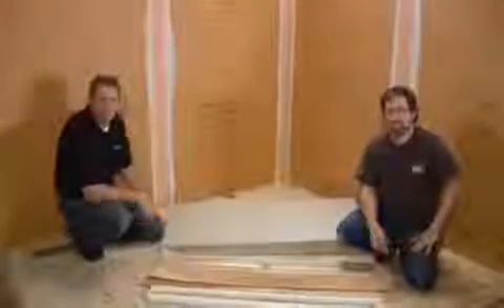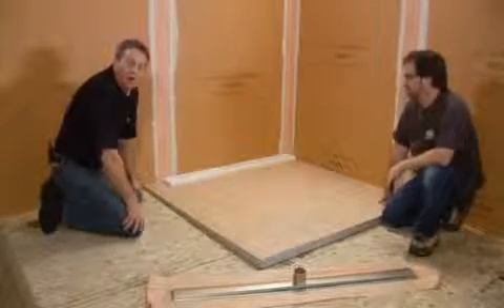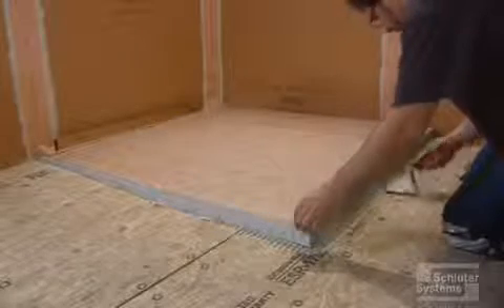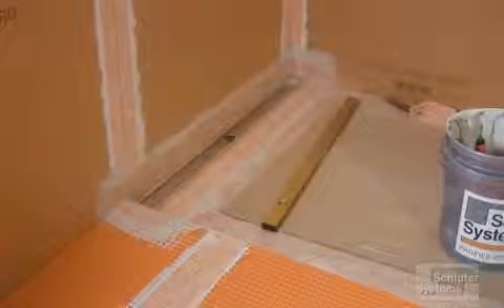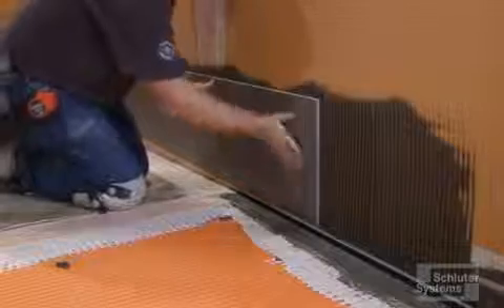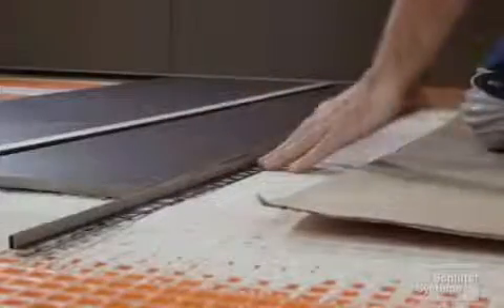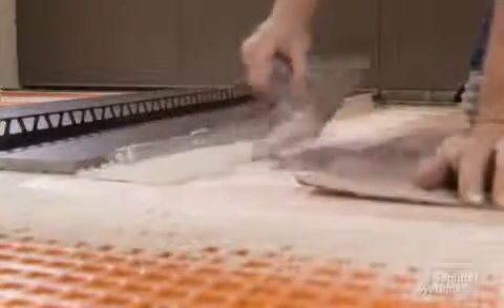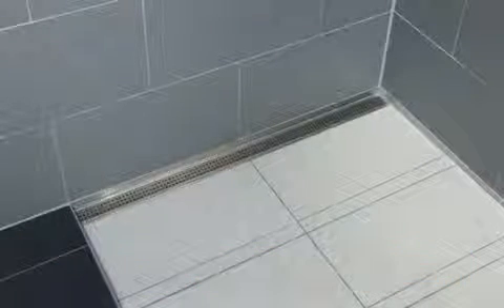KERDI-LINE Wall Installation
All Schluter products are available at your local Mosaic Tile location.  for more details.